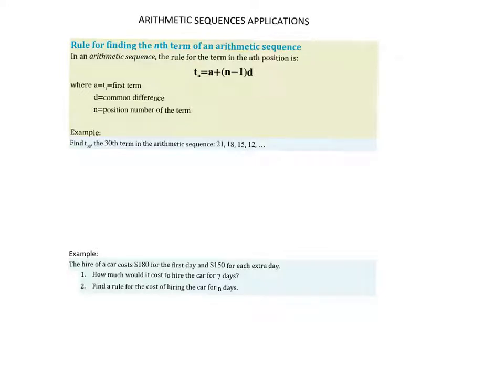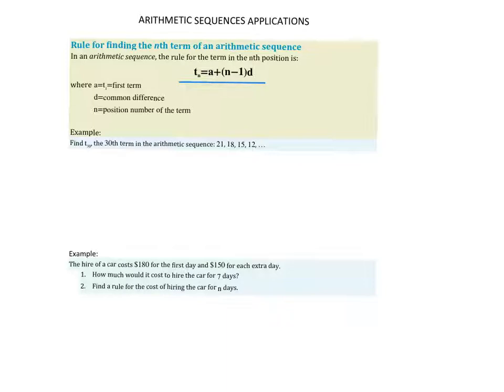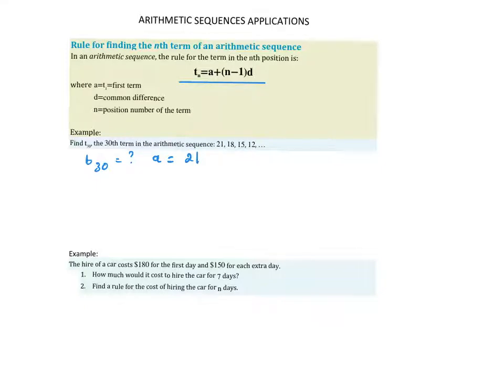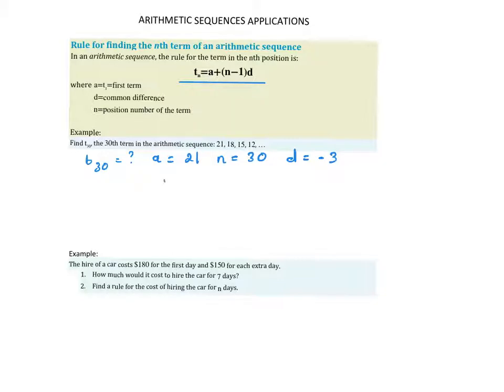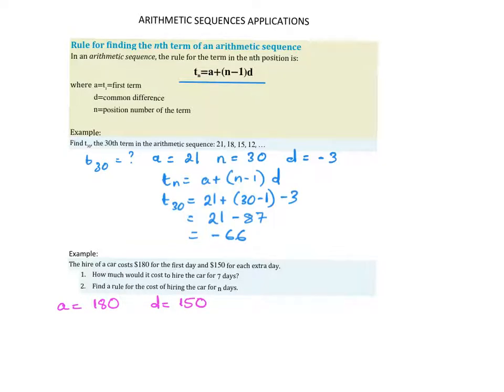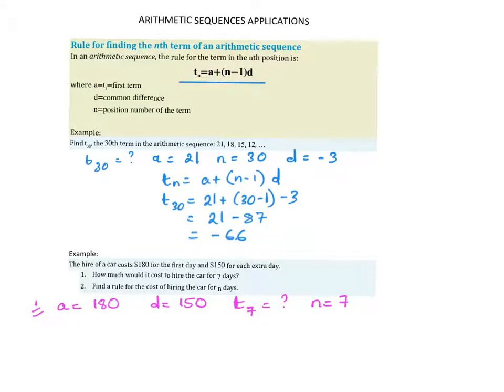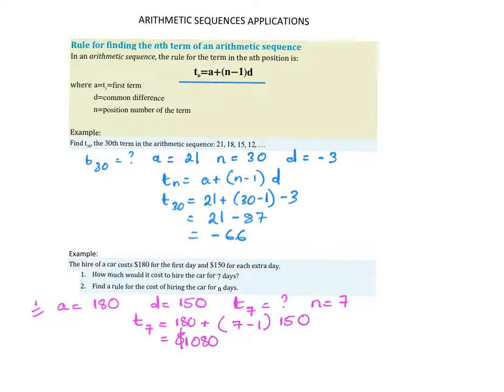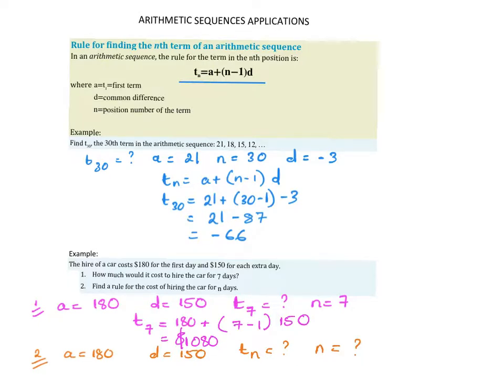Yr 11 Gen - Arithmetic sequence applications - Ex 8 C